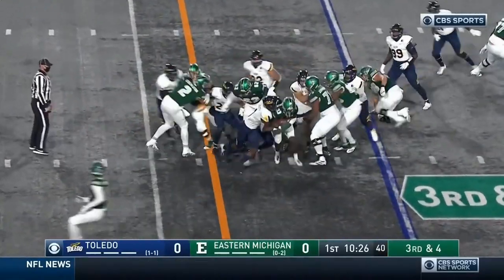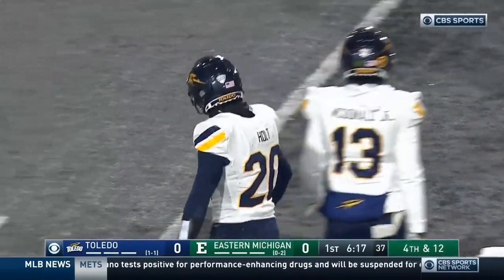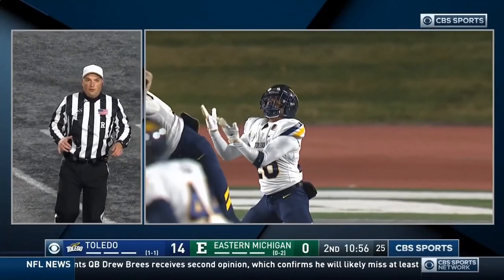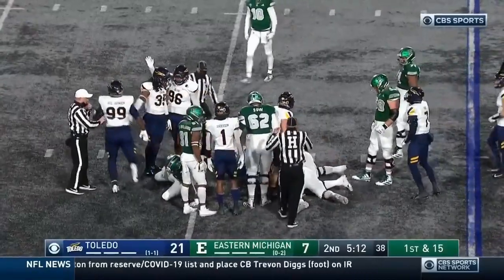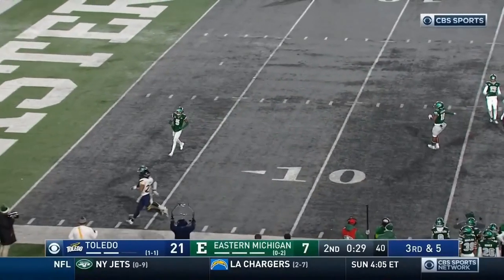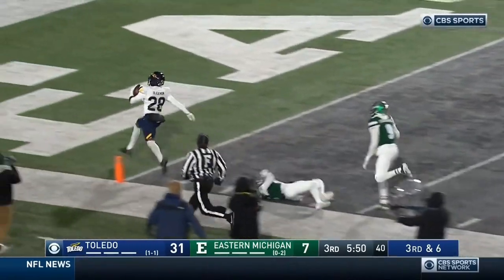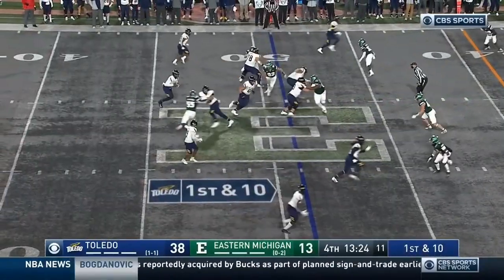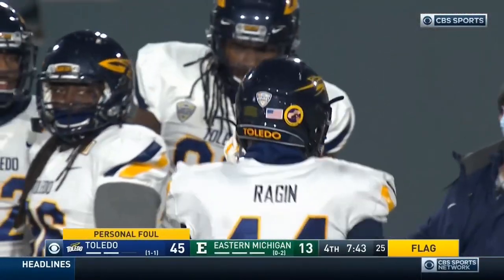Toledo vs Eastern Michigan Week 12 2020 College Football Highlights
Toledo vs Eastern Michigan on 11/18/2020 during week 12 of the 2020 College Football season